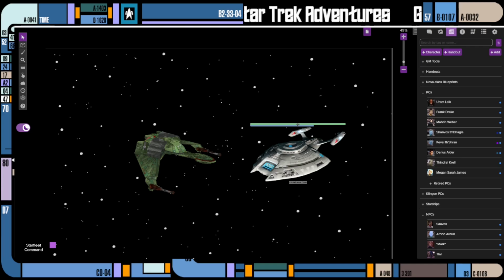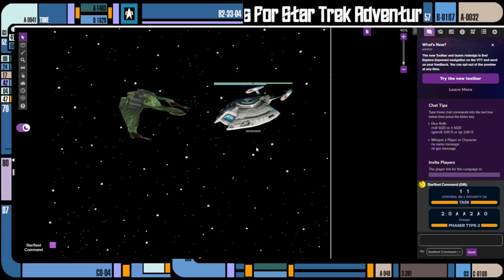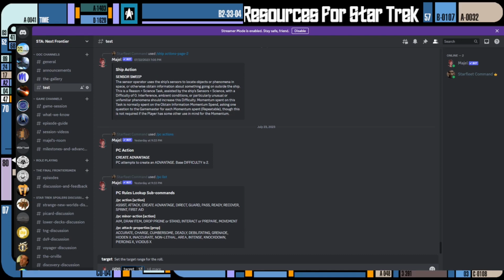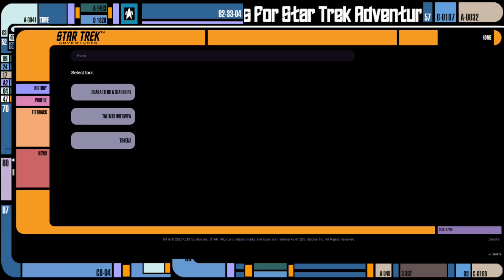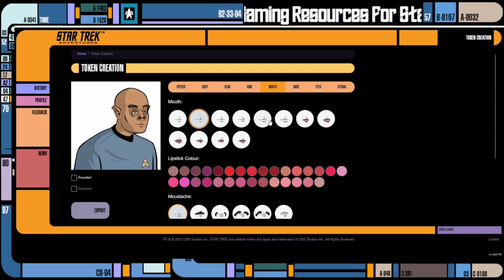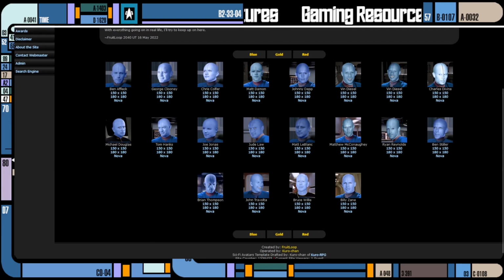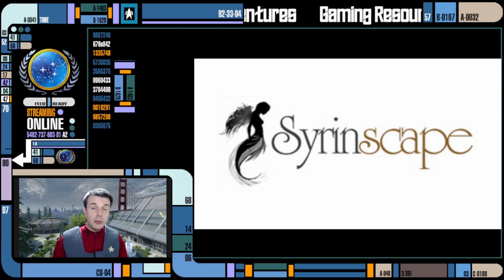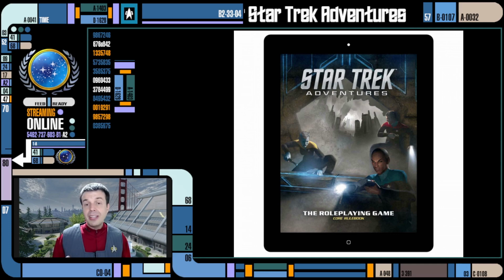Online Resources for Playing Star Trek Adventures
Sharing the resources I personally use for running games of Star Trek Adventures online as well as some of the best resources available for the game whether you play online or in person.

-- Credits --

Opening Background Video from Mustafa Keskin from on Pixabay